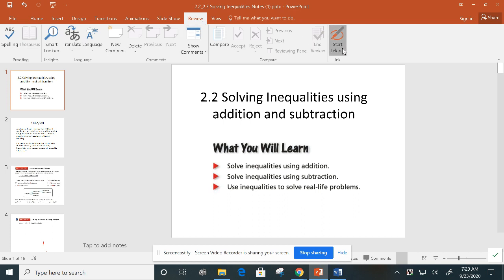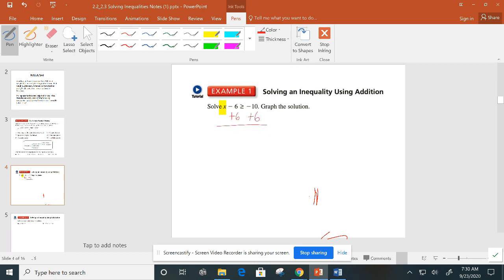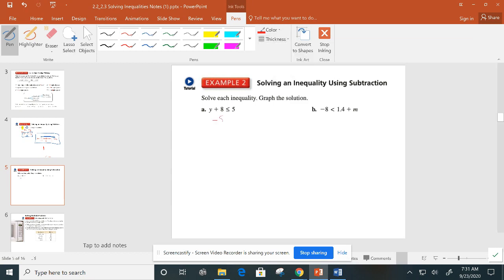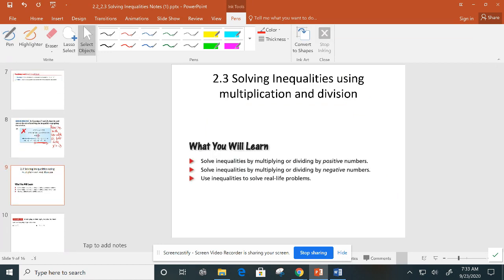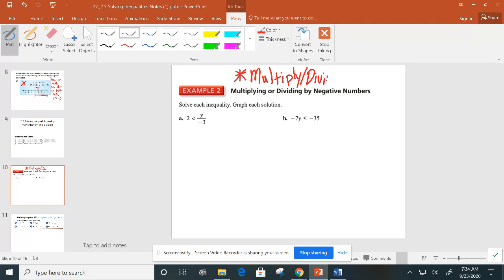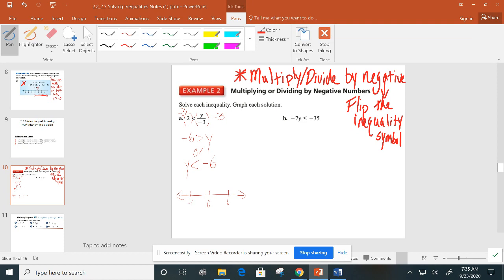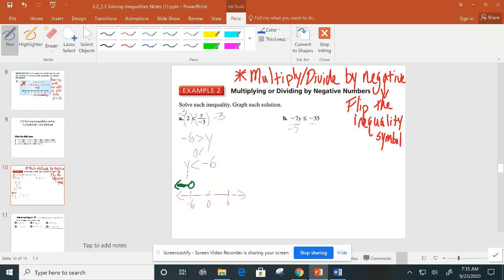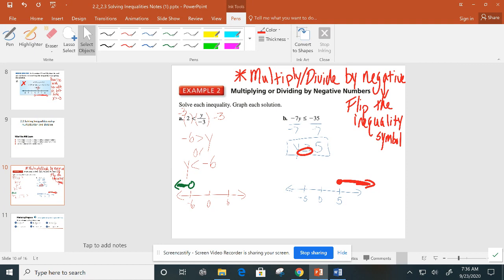Alg 1 - 2.2/2.3 Solving Simple Inequalities